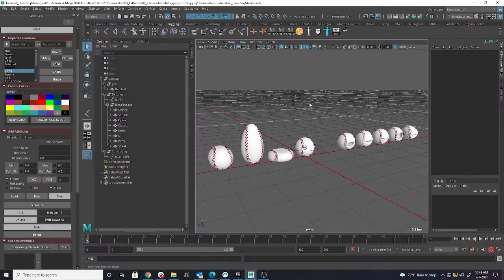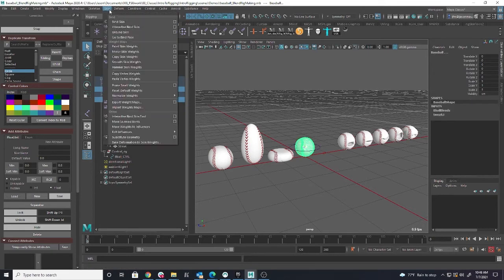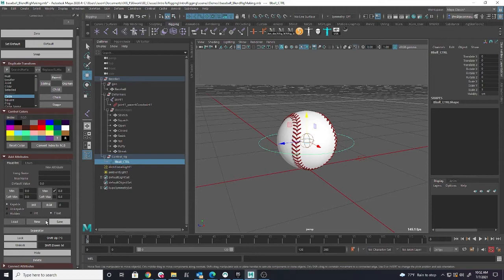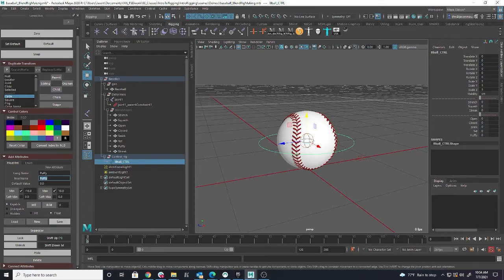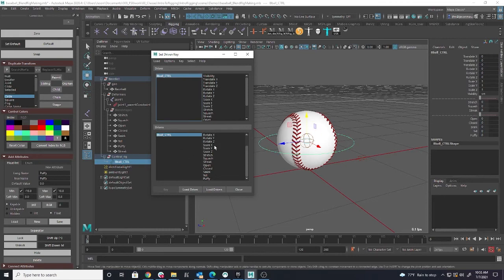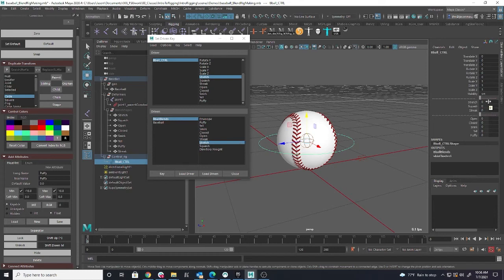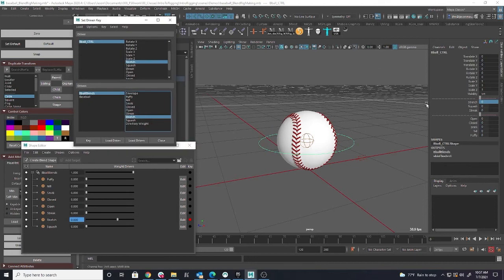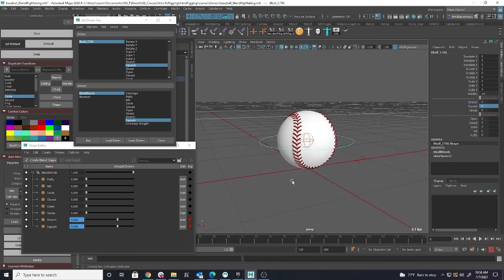Blendshapes SDK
Quick breakdown on setting up blendshapes with custom attributes on a control curve using set driven keys and the Control dock script